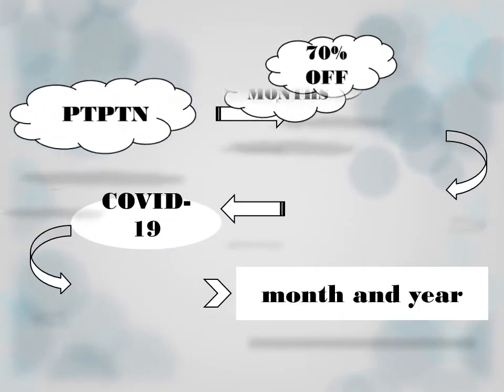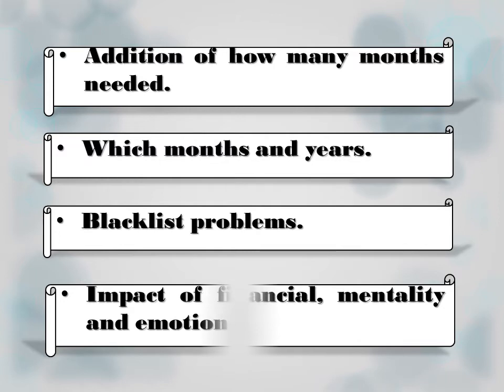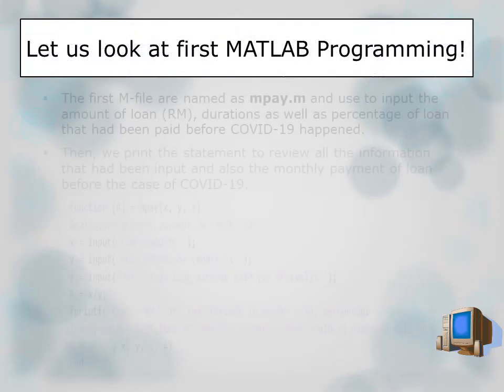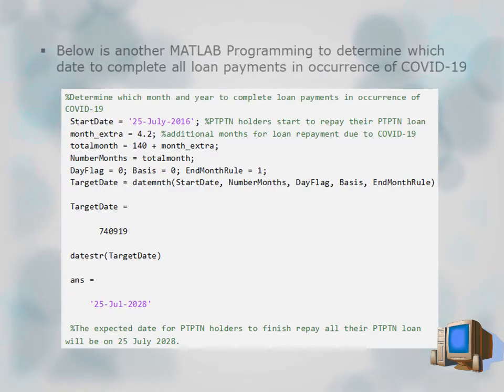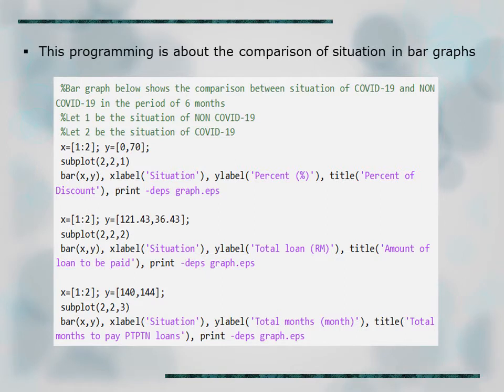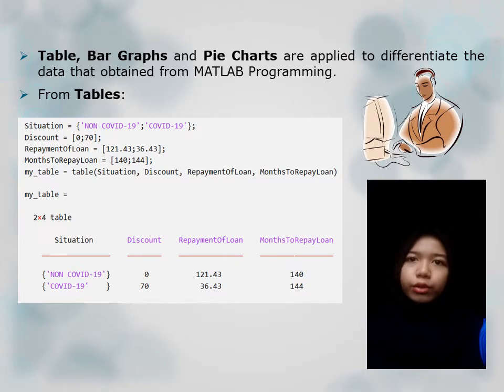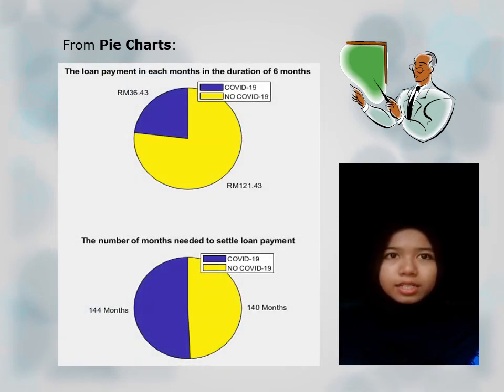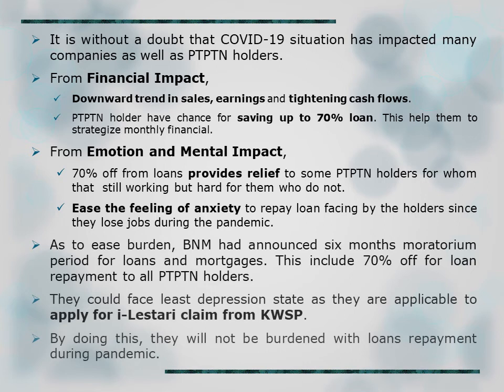MSS381 VIDEO PRESENTATION